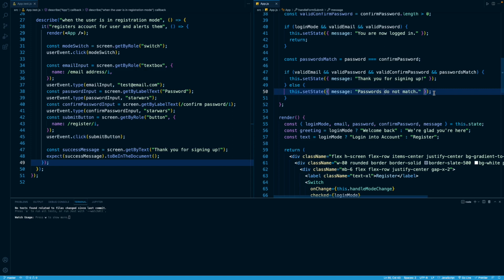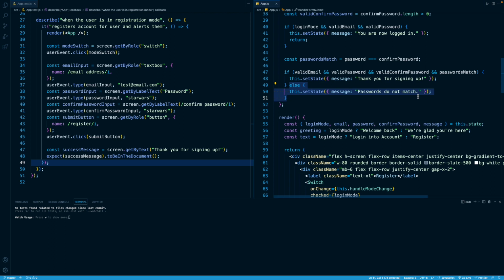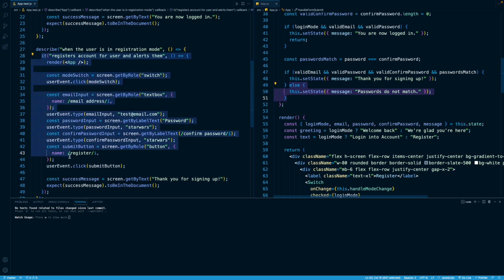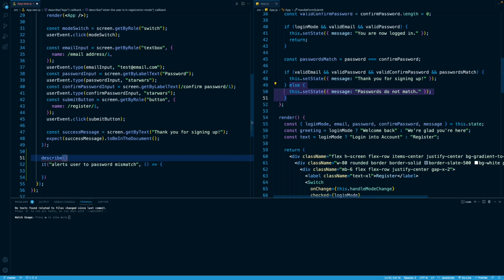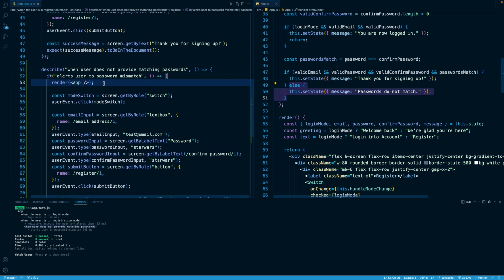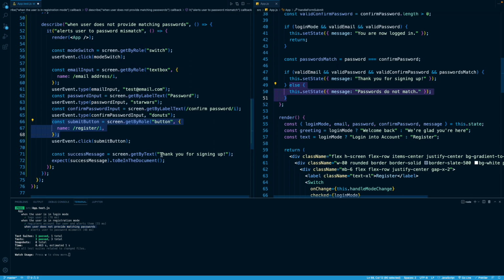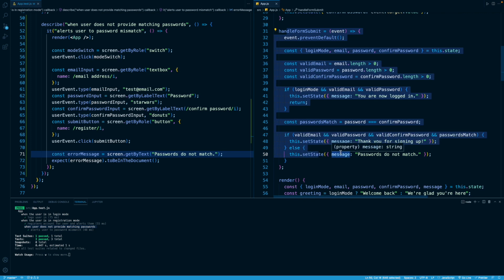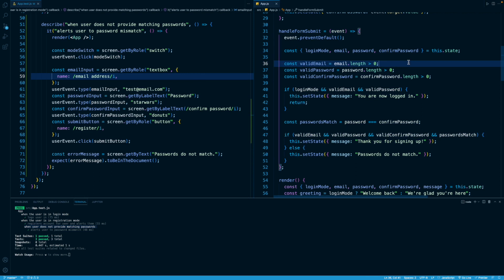React Masterclass #162 - Adding Test for Signup Failure